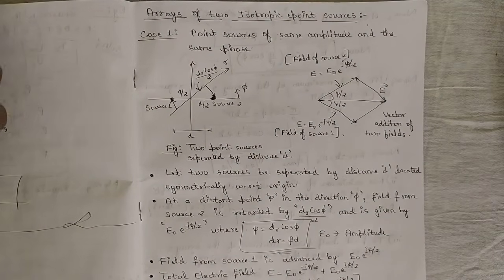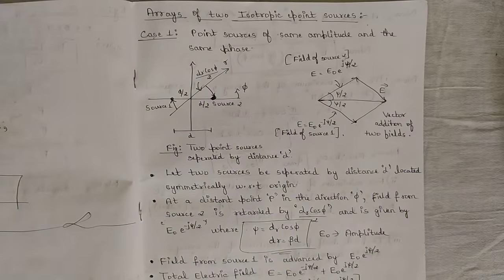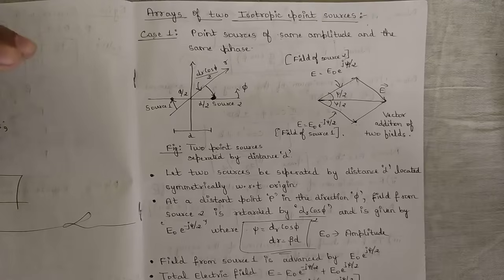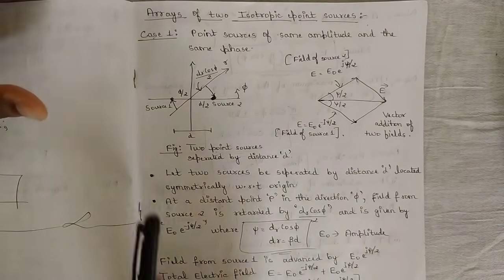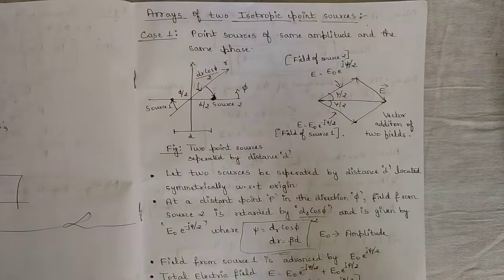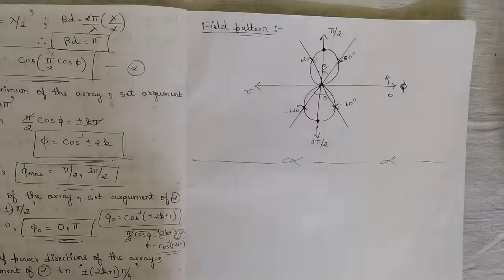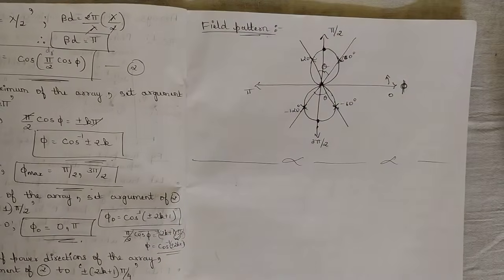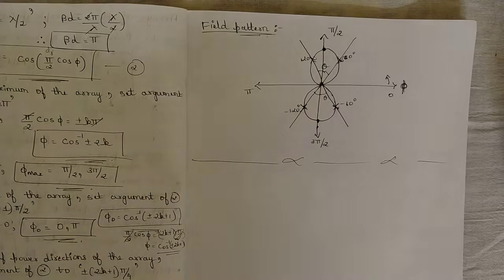5 Arrays Of 2 Isotropic Point Sources Case 1 Explained | Module 3 7th Sem Microwave & Antenna | ECE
Time Stamps:
0:00 Welcome!
1:14 Arrays of Two Isotropic Point Sources - Case 1: Same Amplitude & Phase
1:54 Analyzing Two Point Sources with Distance D
5:48 Normalization & Electric Field Equation
7:23 Conditions for Drawing the Field Pattern (Maximum, Minimum, Half-Power)
11:34 Drawing the Final Field Pattern for Case 1
12:26 Conclusion & Call to Action

Microwave sources
Gunn diode operation
Transmission lines
Microstrip lines
Antenna basics
Radiation pattern
Horn antenna
Parabolic reflector antenna
Microstrip antennas